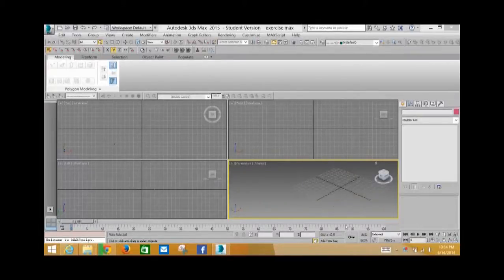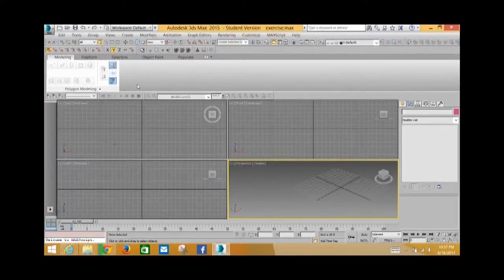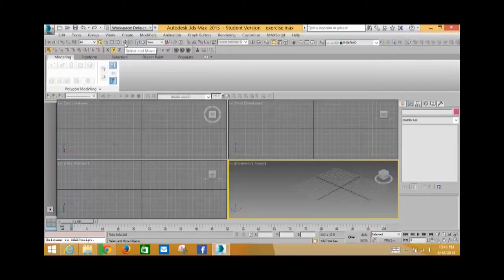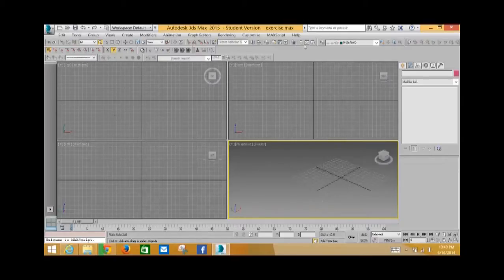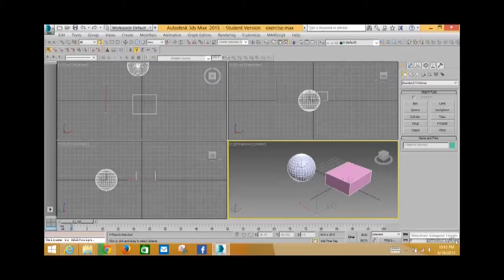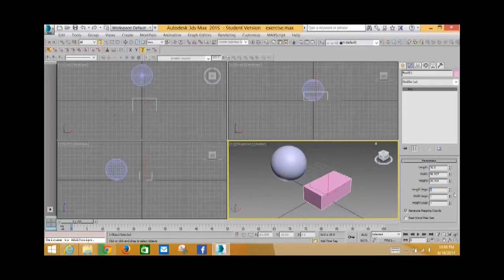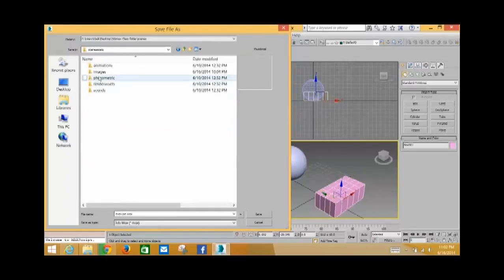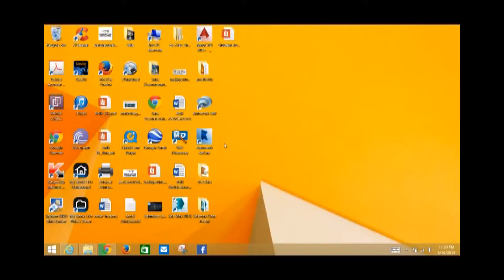Chapt 3 3ds max Physical and Computer Aided 3D Modeling